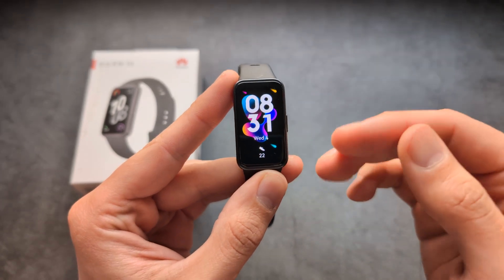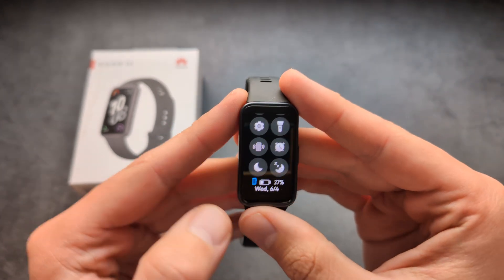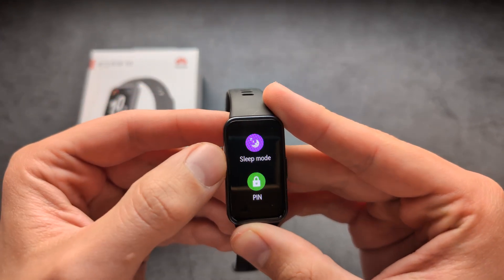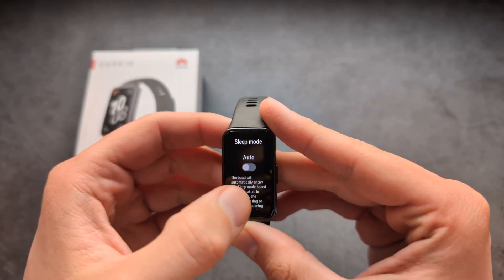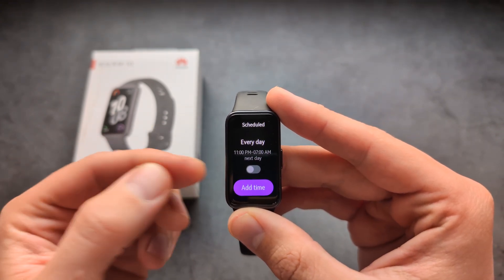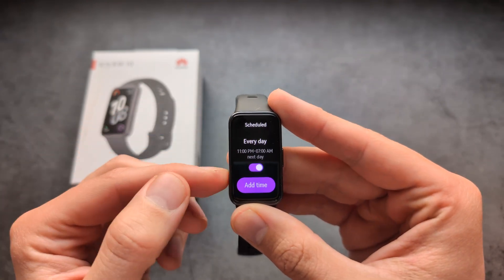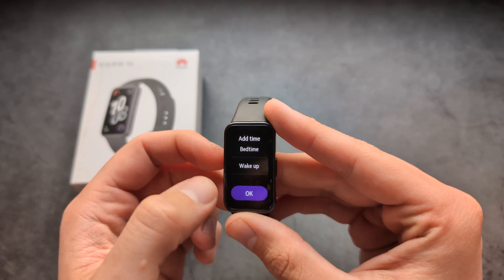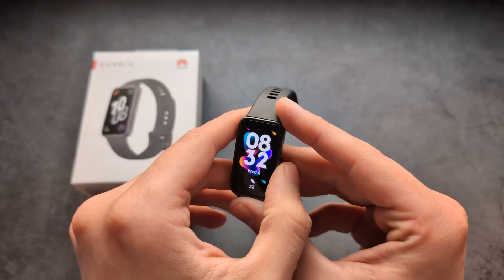Sleep Mode on Huawei Band 10 - How to Enable, Disable & Schedule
how to Turn on or turn off sleep mode as well as how to customize and schedule it for custom time.